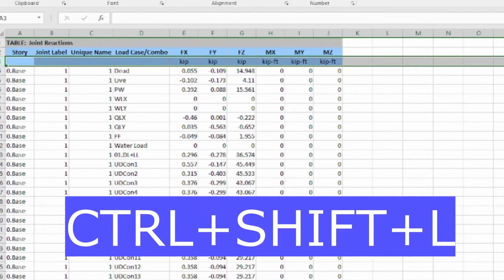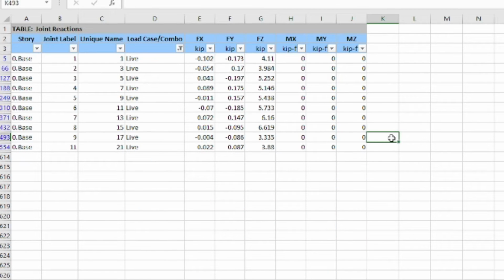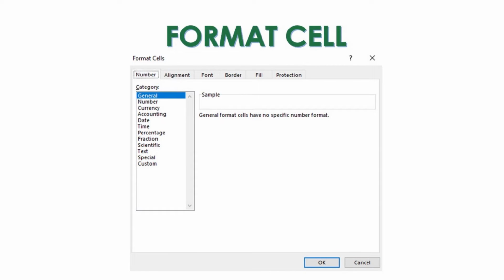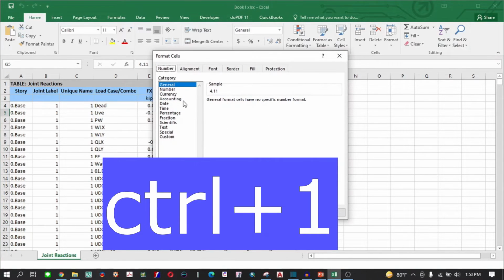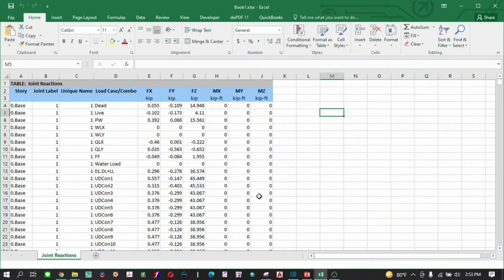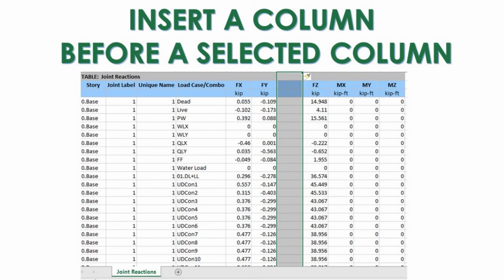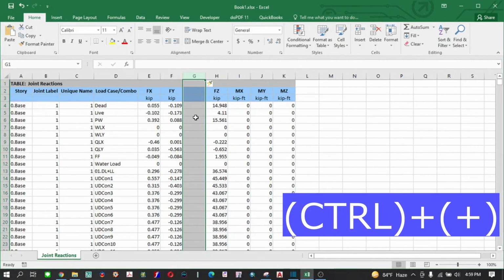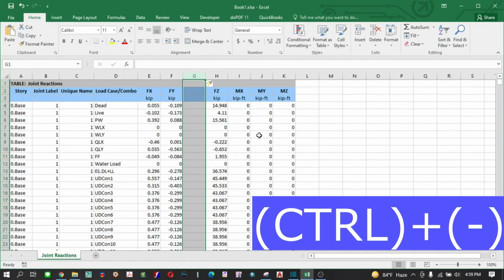Four (04) Excel Shortcuts that will make your work faster in EXCEL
MS Excel is the most commonly used software in our day-to-day life. We have spent a lot of time in our daily life using Excel. if we use shorts cuts it saves a lot of time. gradually I will upload the videos on different use of short-cut. now in this video, I have tried to describe four short-cuts.
01.  how to filter in a short-cut way
02. how to go to format cell option in a short-cut way
03. how to select a column in a short-cut way and
04. how to insert a column with short-cut keys
I think this technique will help you to work faster. if you introduce to your regular work it will shorten your daily working time.